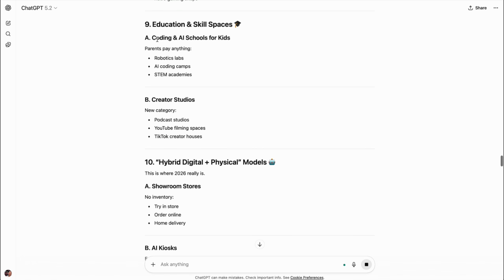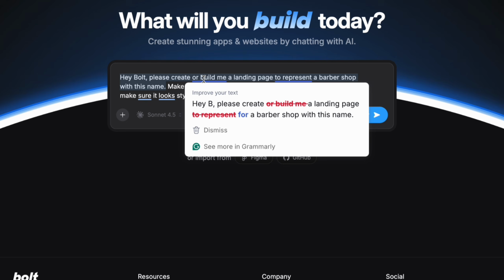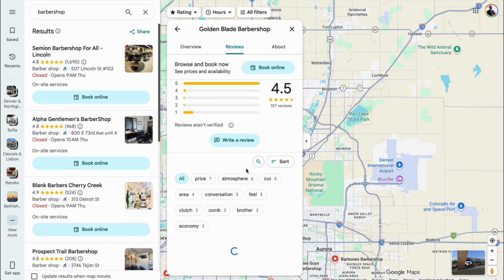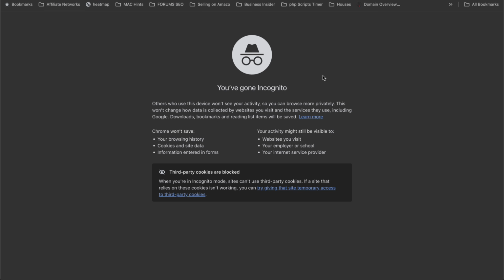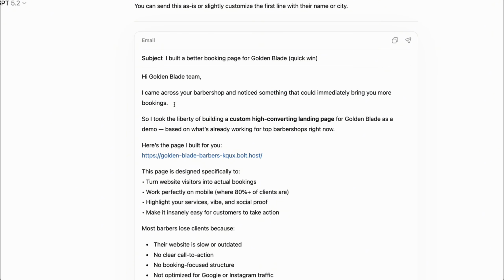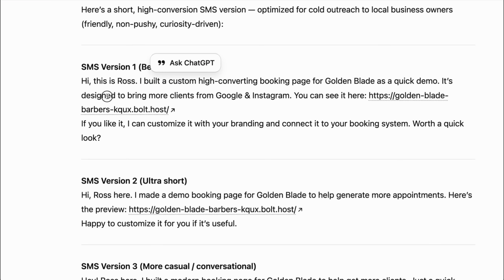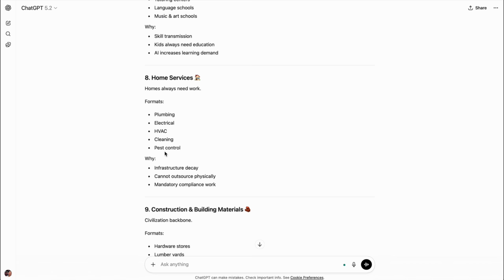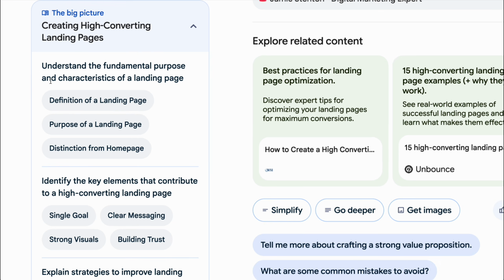How To Make Money With ChatGPT (Copy & Paste Method)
The most practical way to make money online using ChatGPT for free, and it's surprising that no one else is using this yet. So I'm going to be breaking it down in this video step-by-step, so anyone can set this up and start making money using AI in 2026.